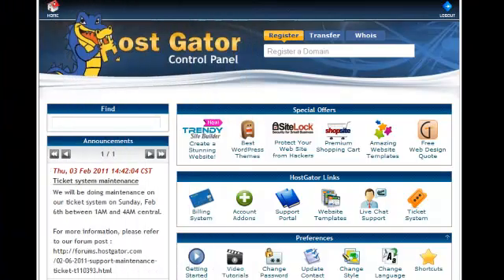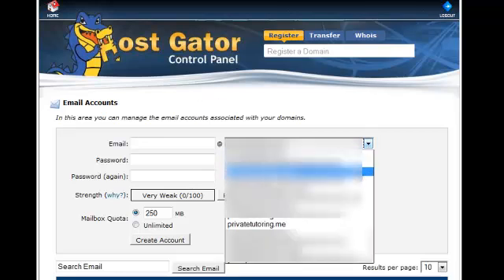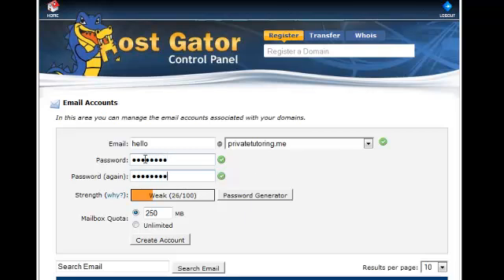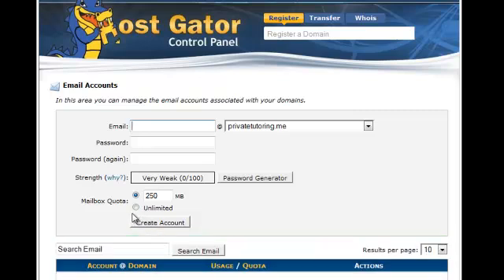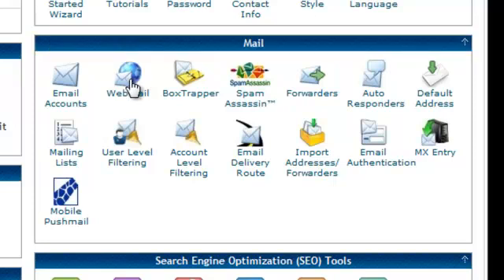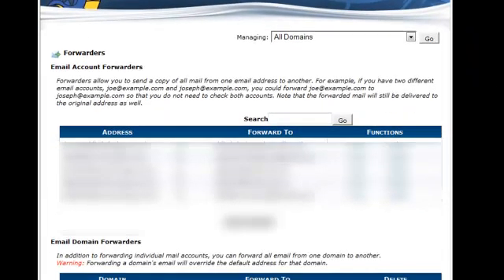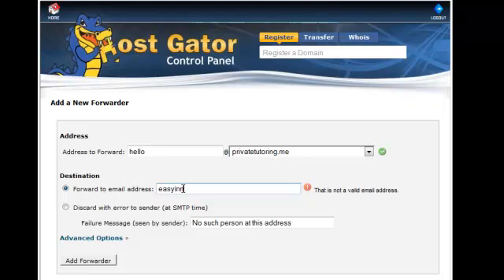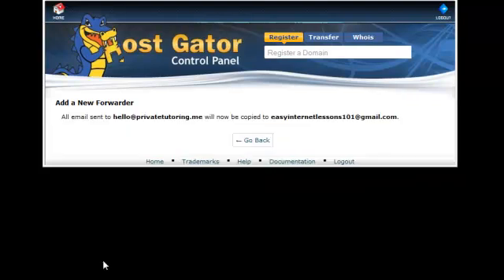How To Set Up An Email With Your Own Domain Name (Hostgator) (QS 4)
Quick Start Website - A series of videos guiding you through the process of setting up your own website using WordPress

In this video we show you how to set up free email addresses using the already purchased/ owned domain name with Hostgator's CPanel and then to forward it to another email account.

Tip: If you do not want to have the web hosting but require a business email address you can choose to add on an email address when you register your domain.

Don't know how to get a domain name the why not check out Quick Start 1?

Haven't got a web host yet then have a look at Quick Start 2 and 3.